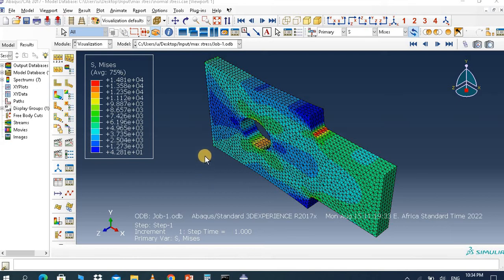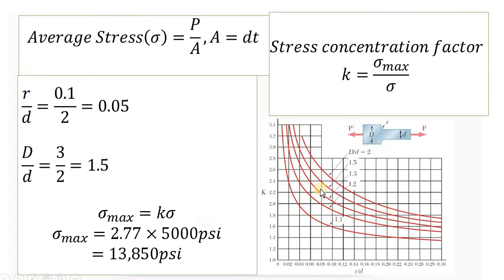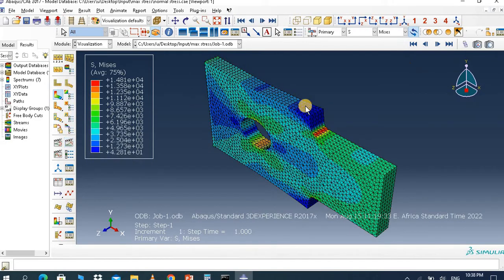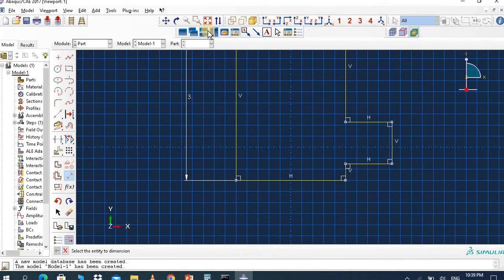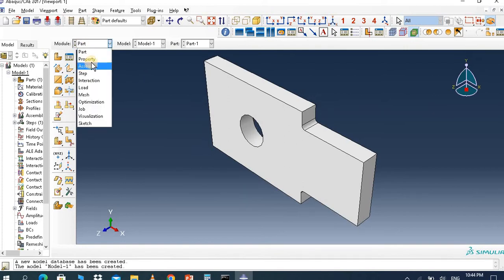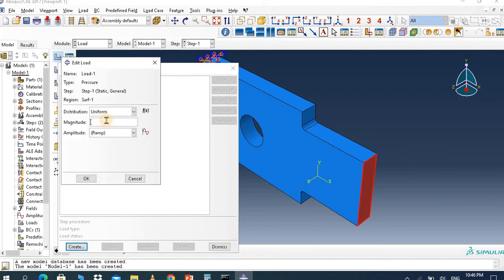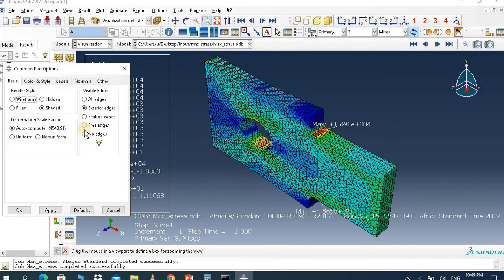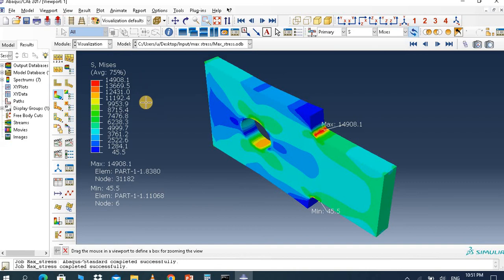Maximum stress using abaqus peterson stress concentration factor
This tutorial compare numerical and analytical results of Maximum Stress. Peterson's stress concentration factor used to calculate stress on the filleted bar
Stress Analysis using ABAQUS tutorial for beginners.